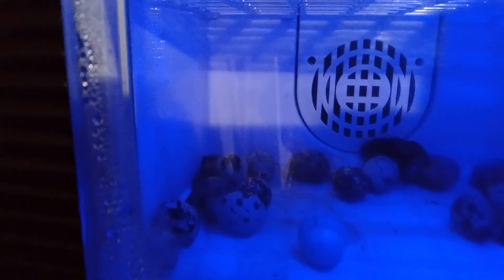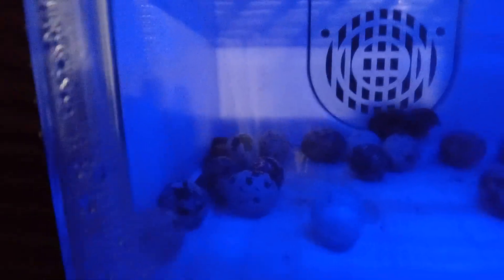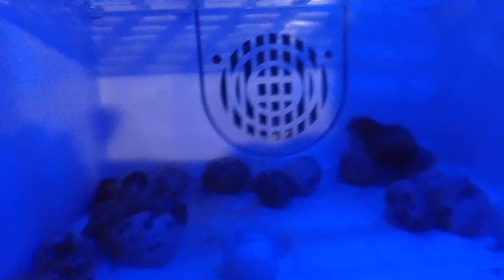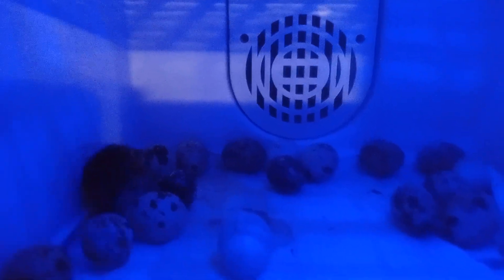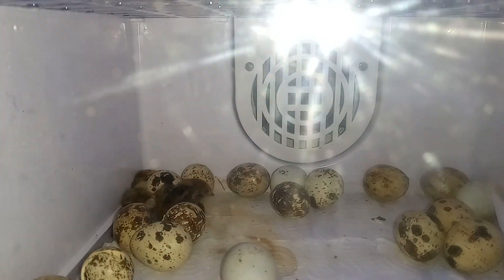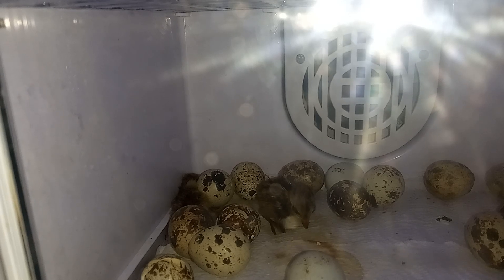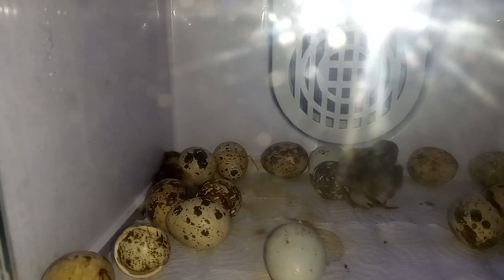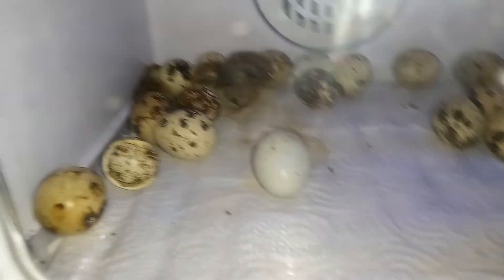Quail 🐣 chicks are hatching!!!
some of our quail chicks are hatching I don't want to open the incubator to much because if the humidity goes down to much the membrane inside the egg will start to dry up and shrink rap the chicks and they will not be able to escape the egg properly